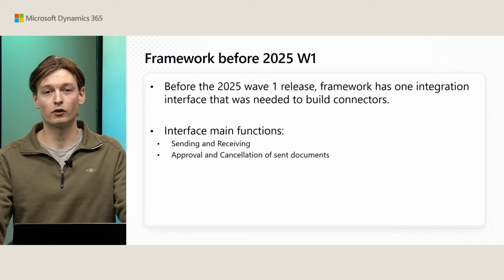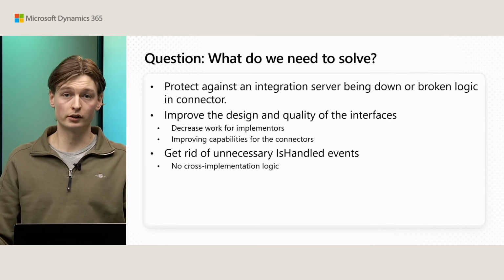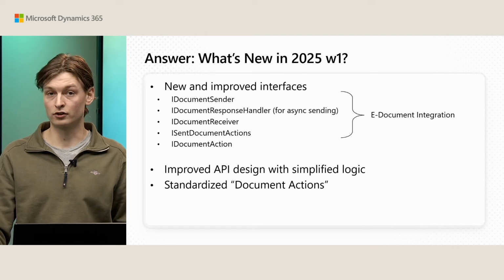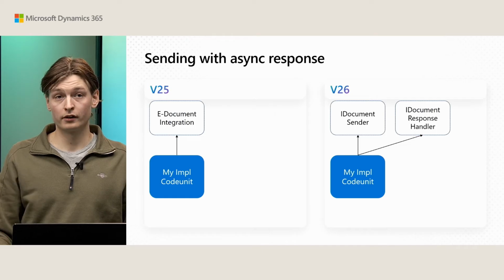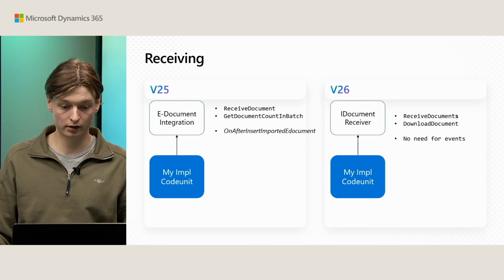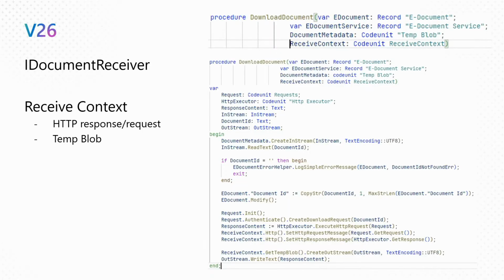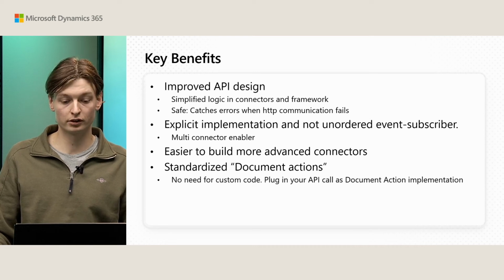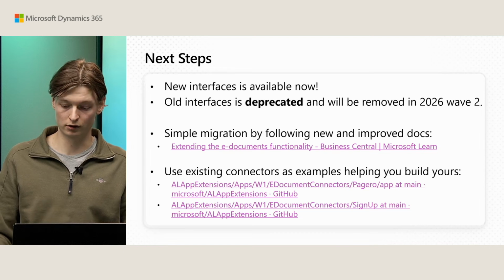Business Central 2025 Wave 1 - What's new: Extending E-Documents with new interface